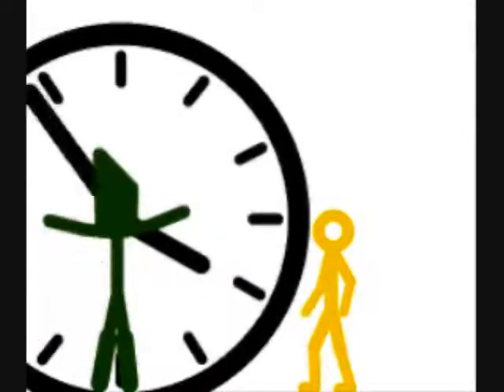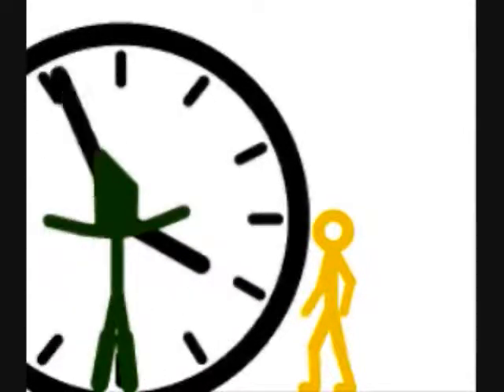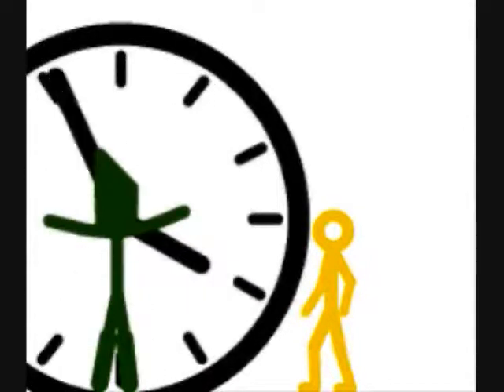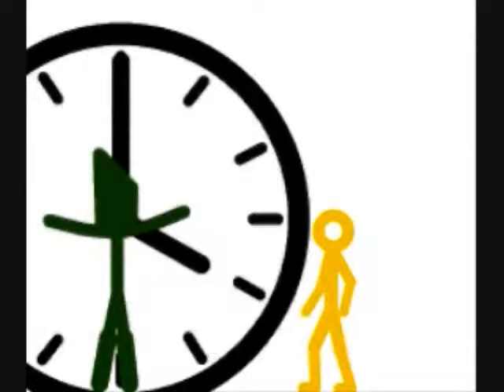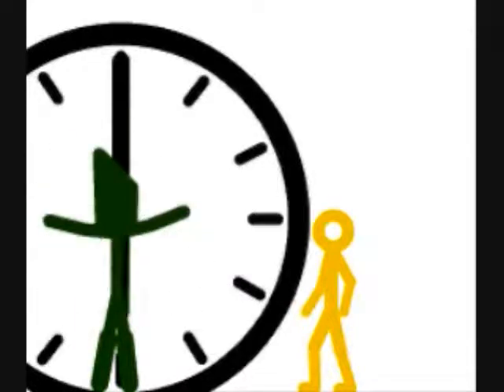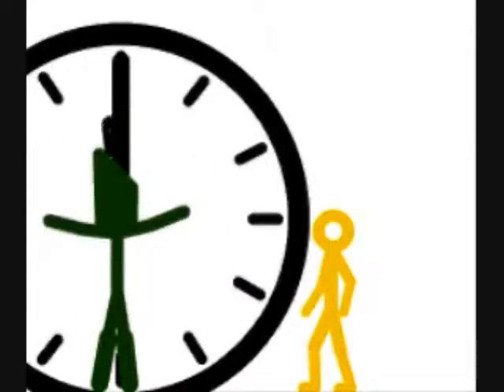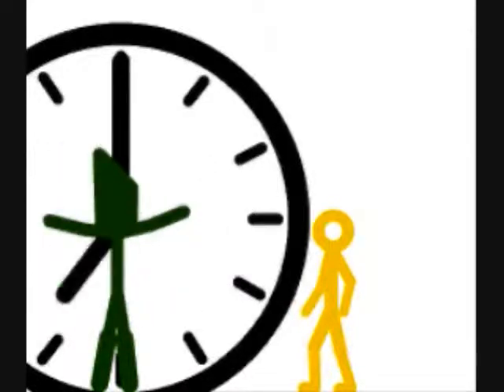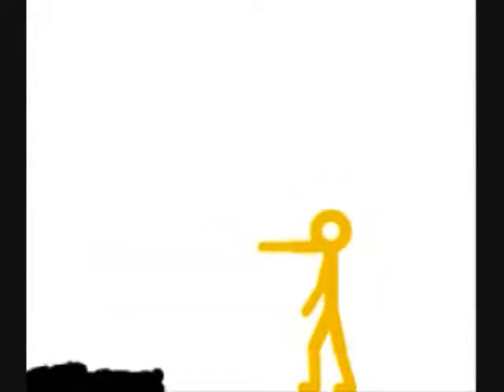two awsome stick fights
two awsome stick fights including some new people but some old favorites like: pink, xaio xaio, N, and crazy